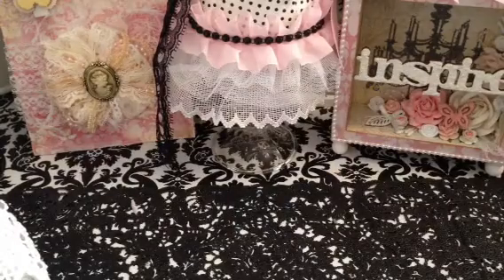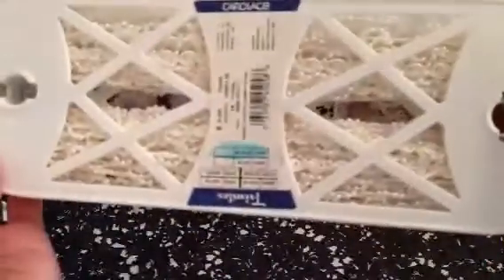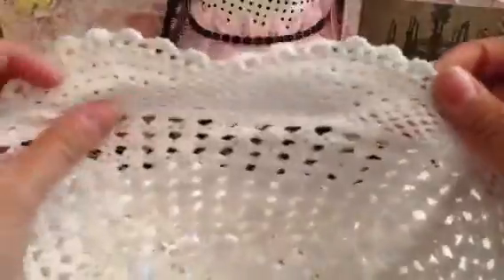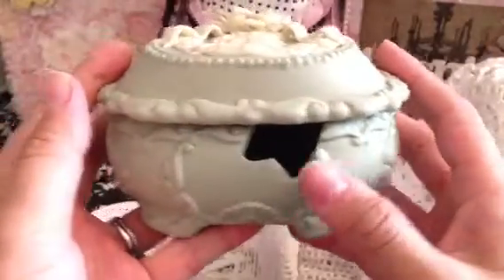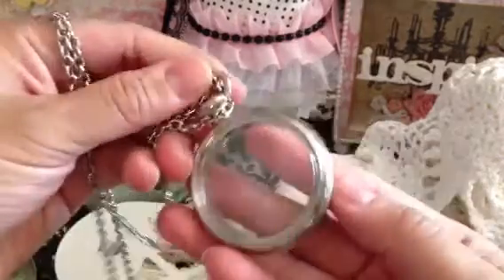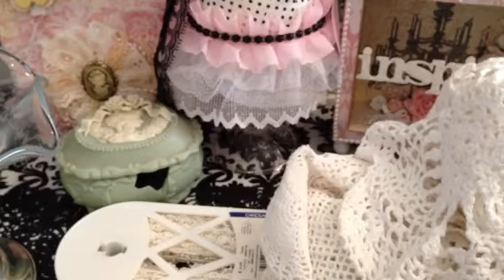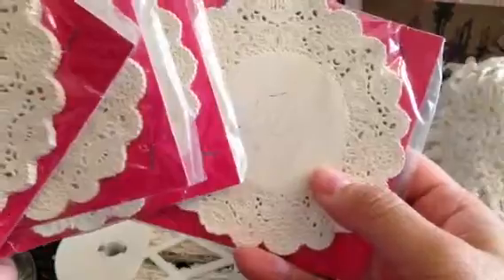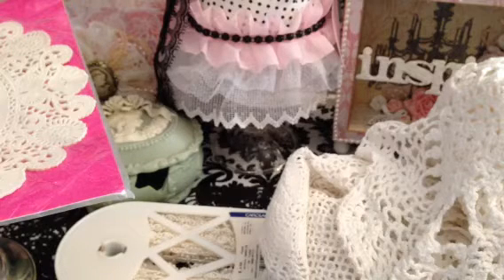Weekend garage sale and thrifty store finds